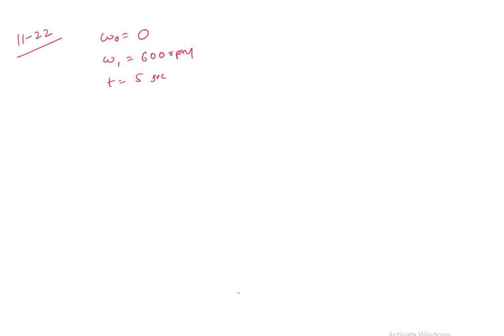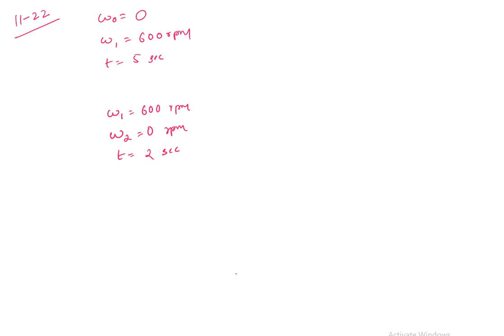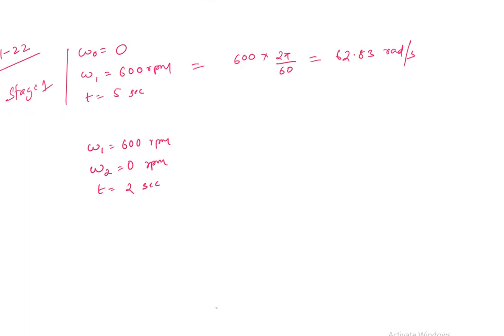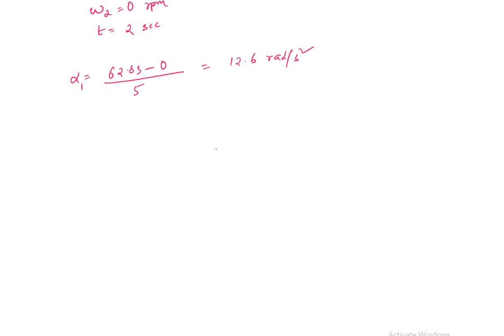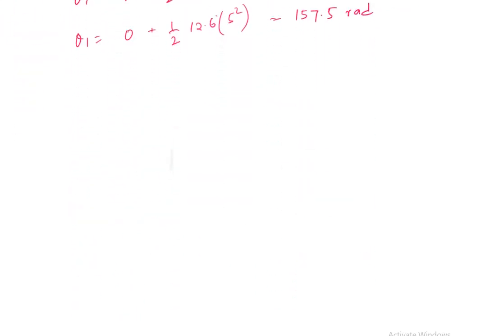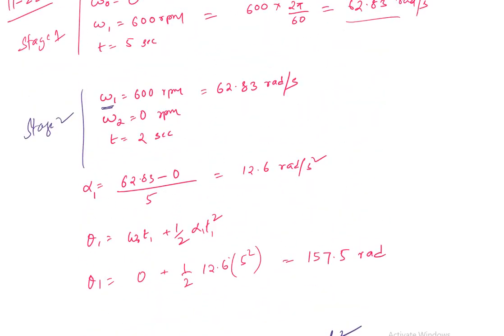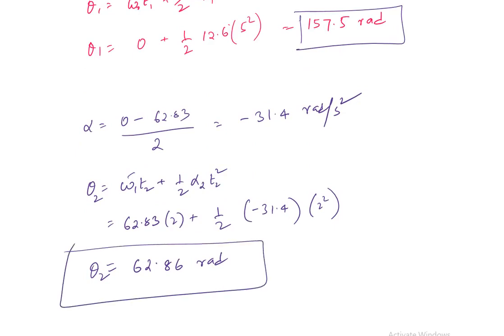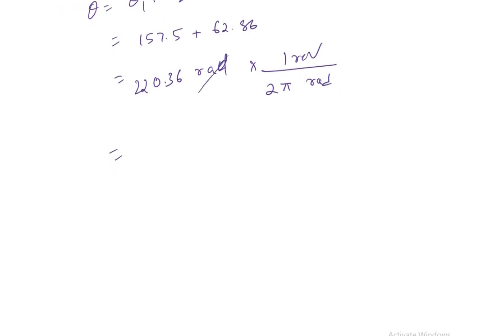Kinematics Angular Motion Problem 11-22